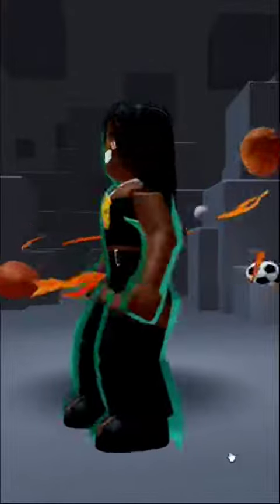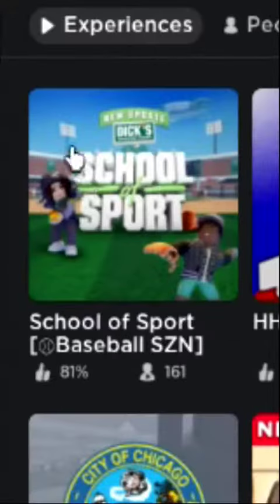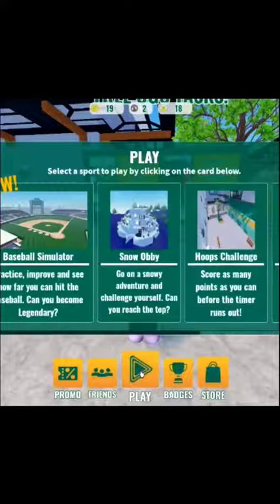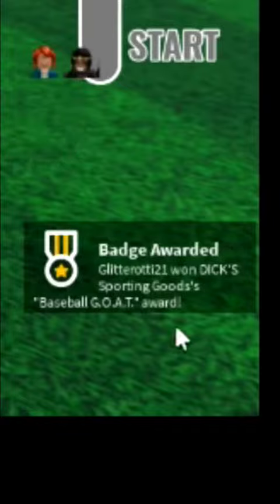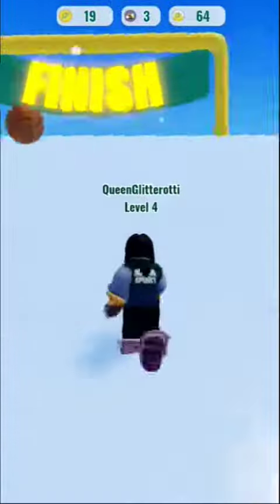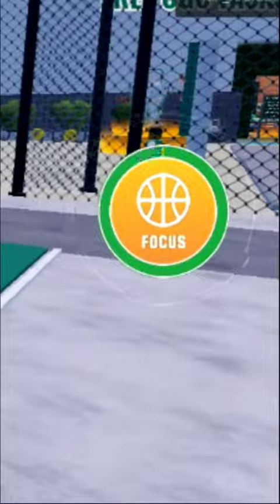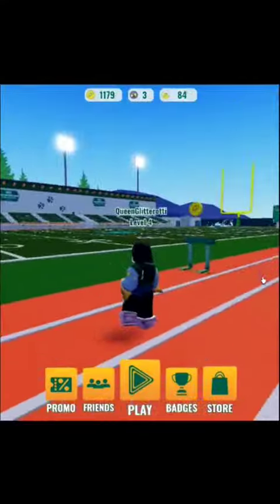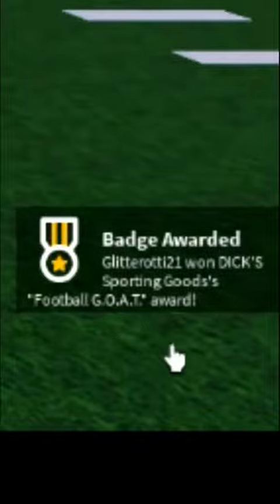How To Claim This Free Sport Aura Now!!🏀 Roblox